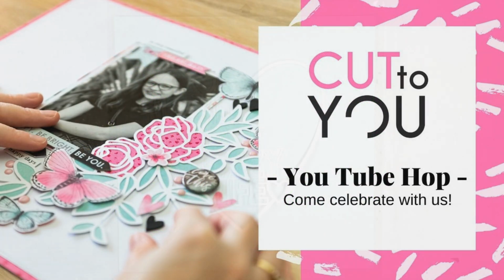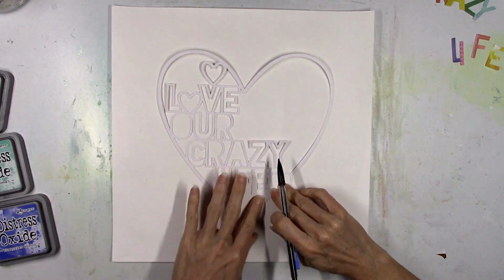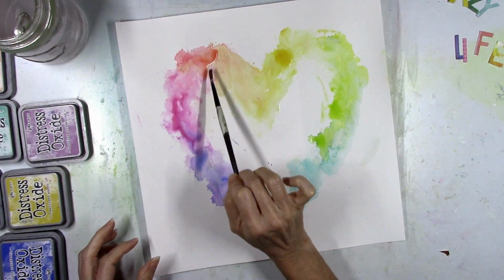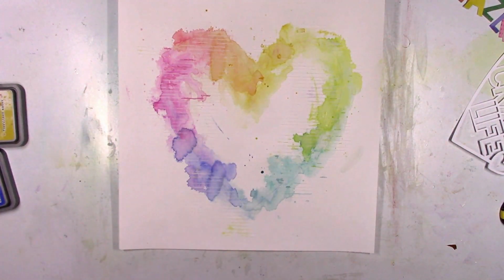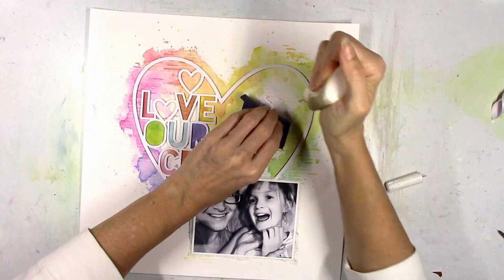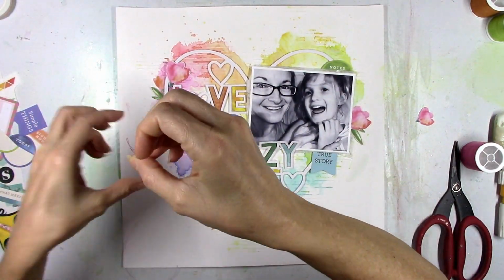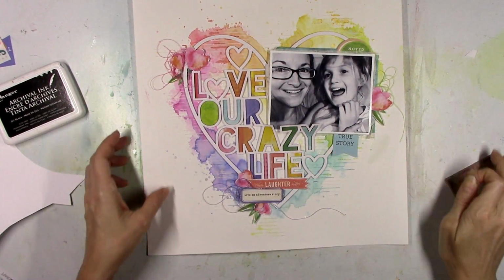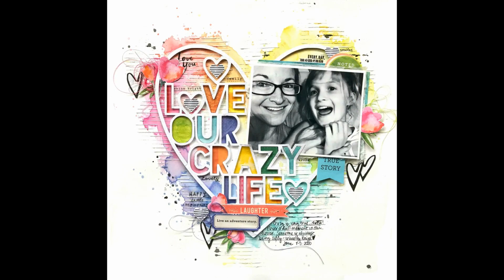Cut To You Anniversary YouTube Hop / Love Our Crazy Family